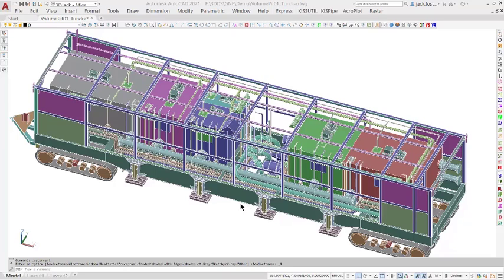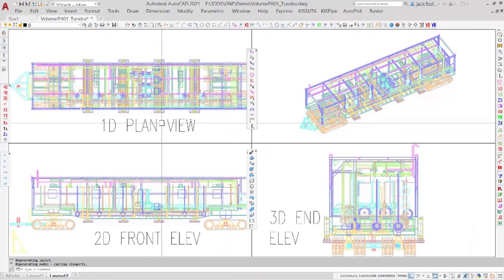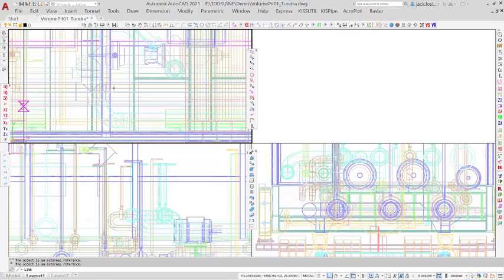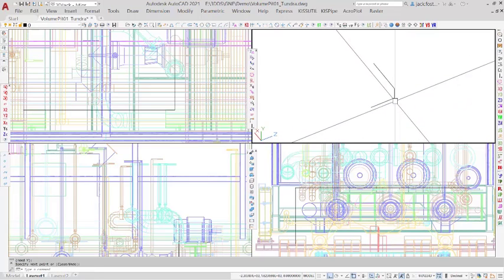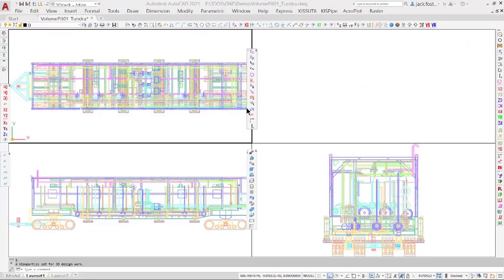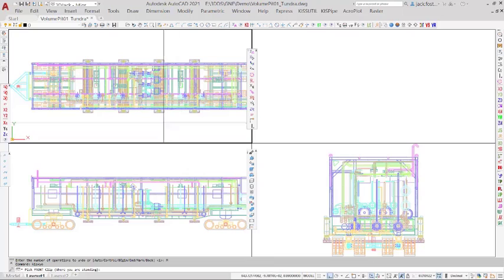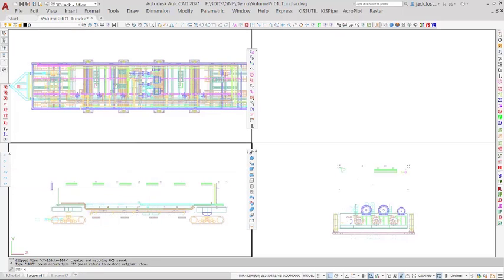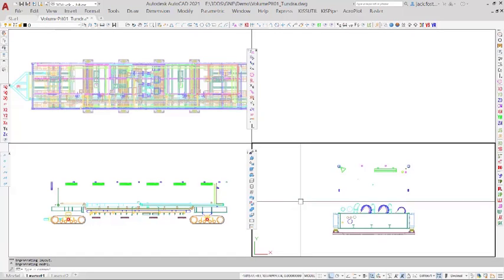3DJACKDESIGNTOOLS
Video shows a few of the programs and tools I have created for working in 3D using AutoCAD.  These tools make doing 3D design and model creation a LOT easier.